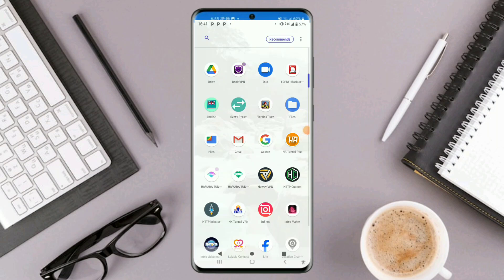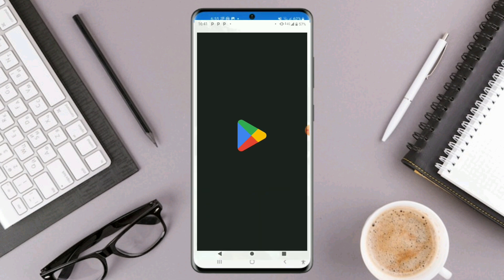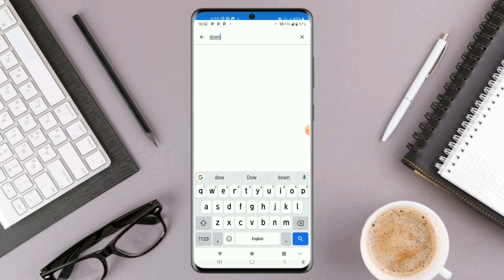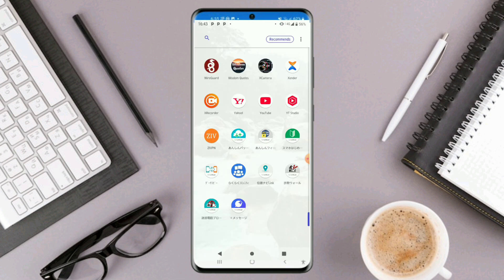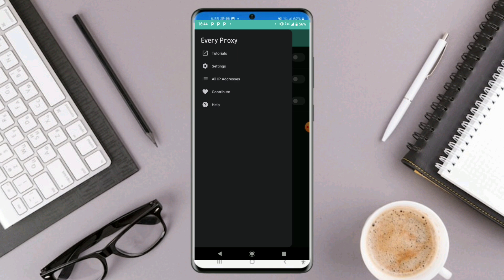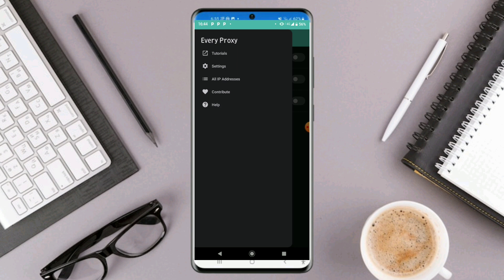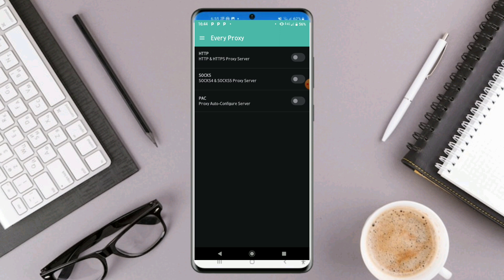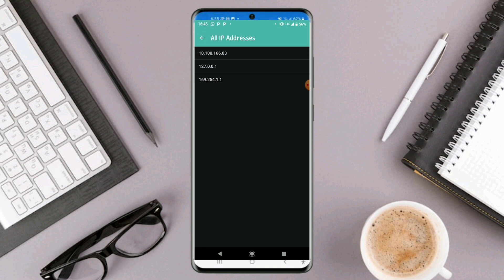How To Use Every Proxy App : Share Android Vpn Hotspot Without Root (Step by Step)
*Title:* How To Use Every Proxy App : Share Android Vpn Hotspot Without Root (Step by Step)

*Description:*
Learn how to share your Android VPN hotspot without root using Every Proxy App. This step-by-step guide will walk you through the process of setting up and using Every Proxy App to share your VPN connection with other devices.

*Content:*
- Introduction to Every Proxy App
- Setting up Every Proxy App
- Sharing VPN hotspot without root
- Troubleshooting common issues
- Tips and precautions for using Every Proxy App